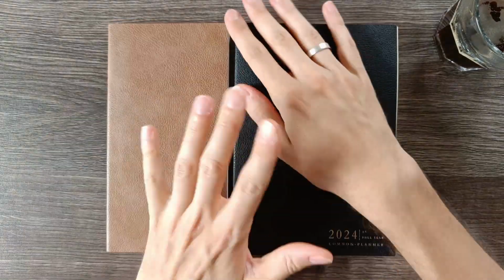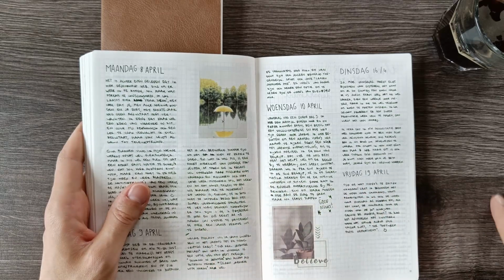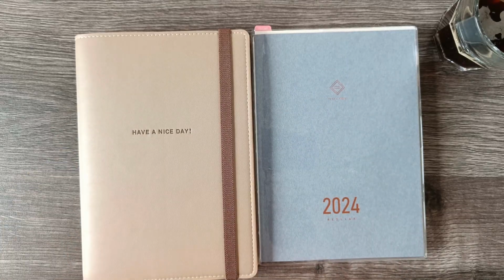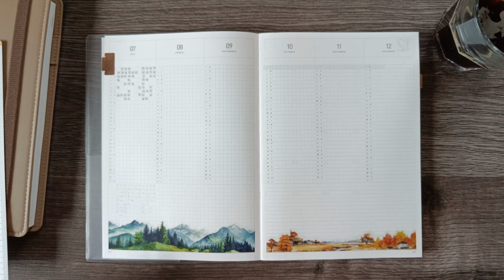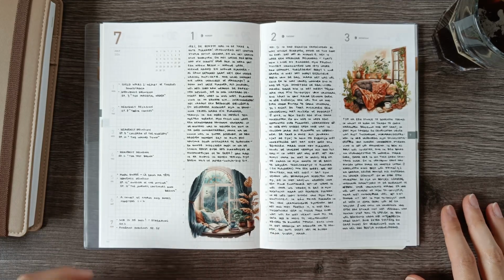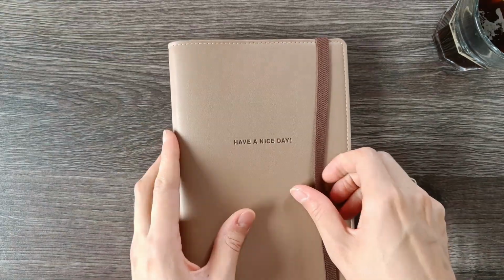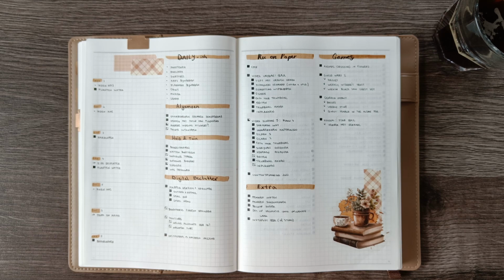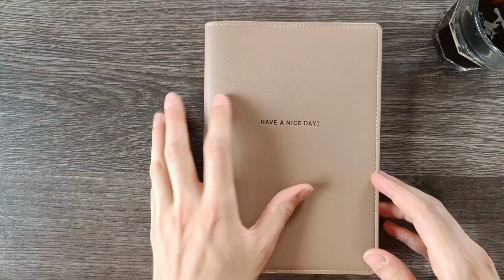My Current Planner and Journal System (+ Life Update)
Hello! I hope you're having a good day :)
In this video, I'll talk you through the changes I've made in my planner and journal system at the beginning of July. Have you made any system changes for the next half of the year? 📚

📚 More over on Instagram! ✒️